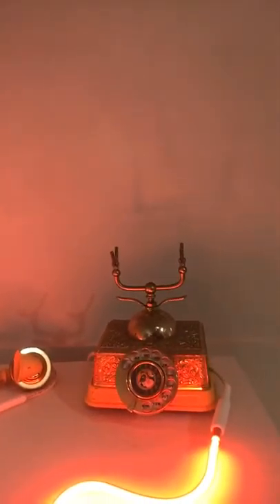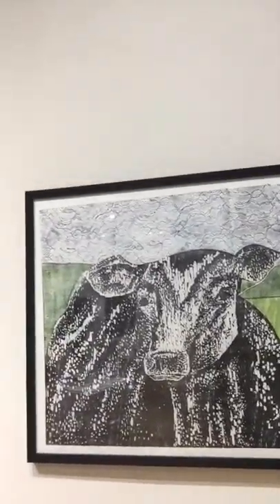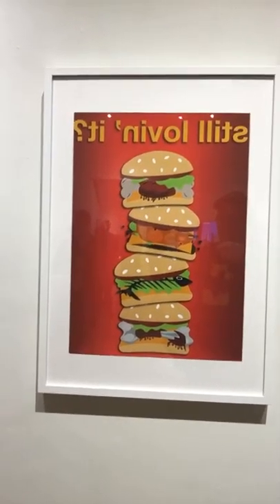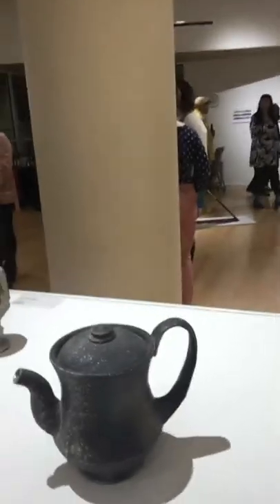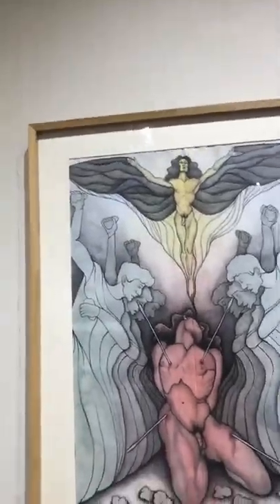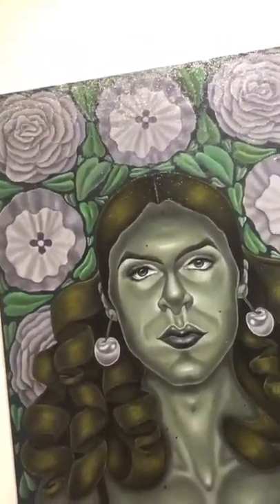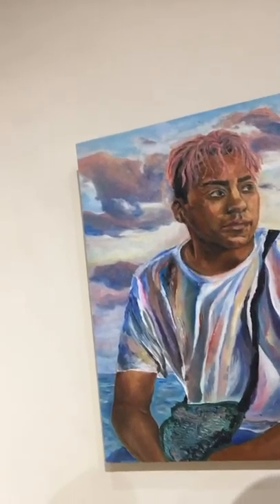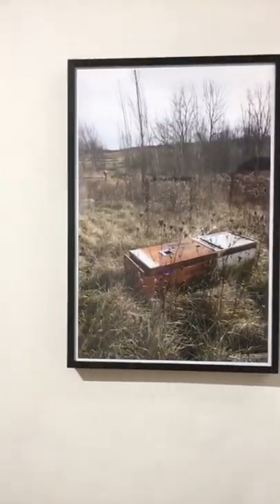Ball State 85th Annual Art Show Facebook Live stream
A Facebook Live stream of Ball State’s 85th Annual Art Show